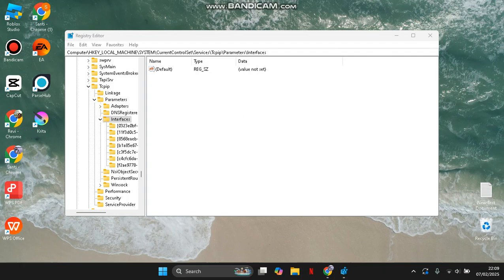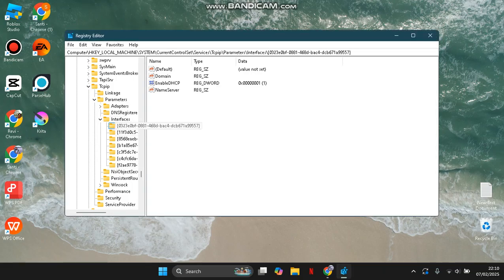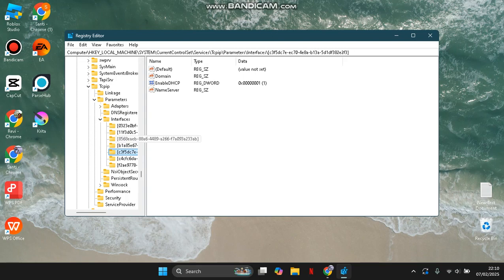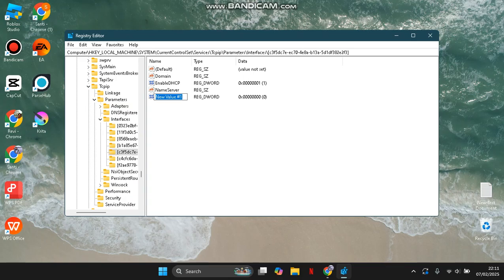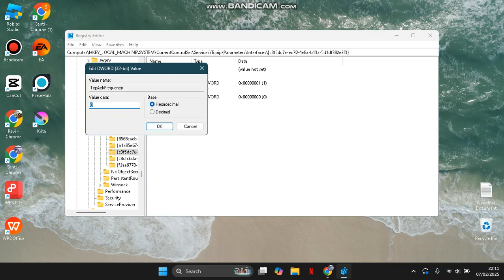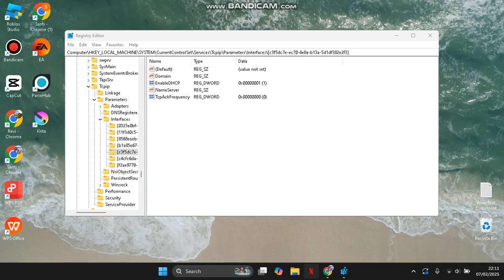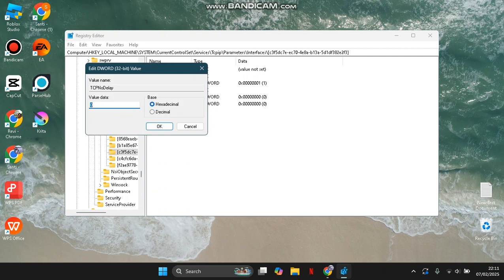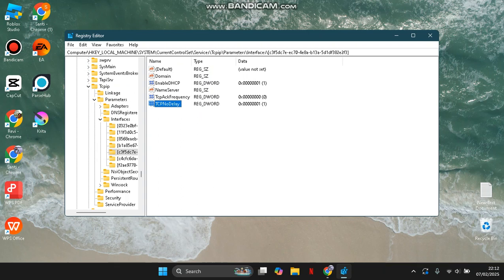🔥 TECH: How to Disable Nagle’s Algorithm On Windows | FIX Problem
Experiencing network lag, high ping, or slow internet speeds on Windows? Nagle’s Algorithm might be the issue! In this tutorial, I’ll show you how to disable Nagle’s Algorithm step-by-step to reduce latency and improve your connection